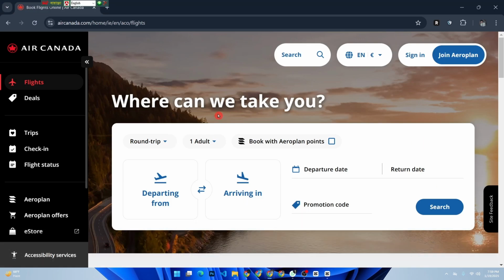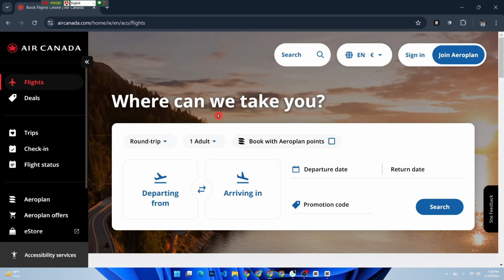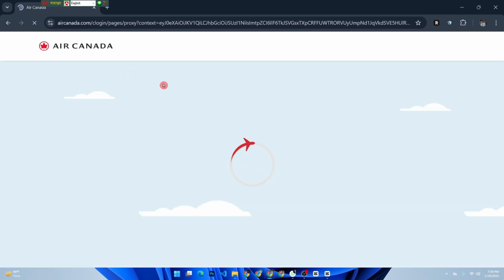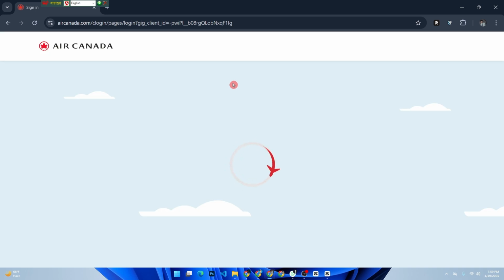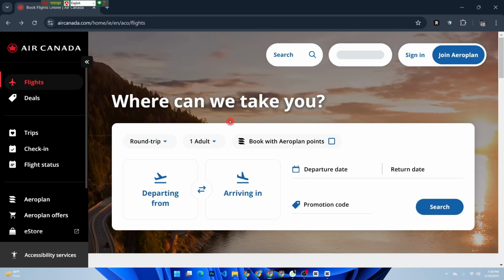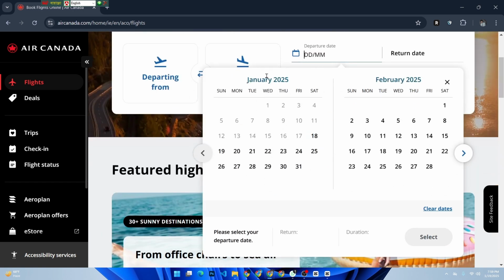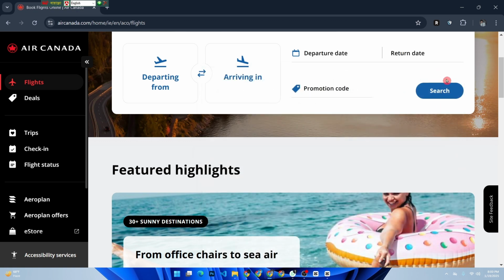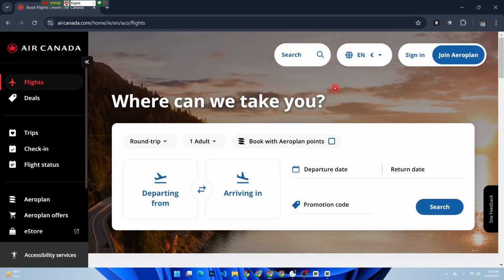HOW TO CHANGE FLIGHT DATE IN AIR CANADA | Reschedule Flight Date in AIR CANADA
Need to change your Air Canada flight date? In this video, we'll walk you through the step-by-step process to modify your booking easily. Whether you need to reschedule due to a change in plans or an emergency, we’ve got you covered!

What You'll Learn:
✅ How to check Air Canada’s flight change policy
✅ Steps to change your flight online via the website or mobile app
✅ Fees and fare differences to consider
✅ When to contact customer support for assistance
✅ Tips to avoid extra charges